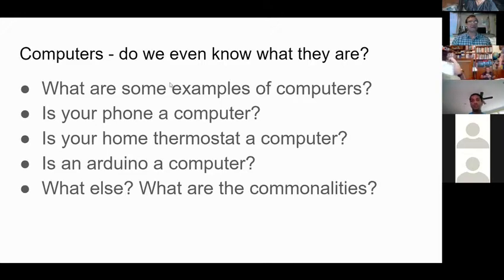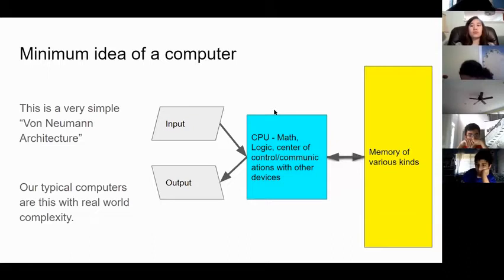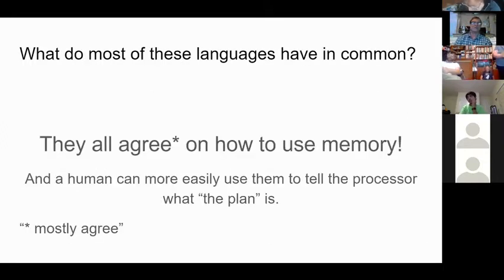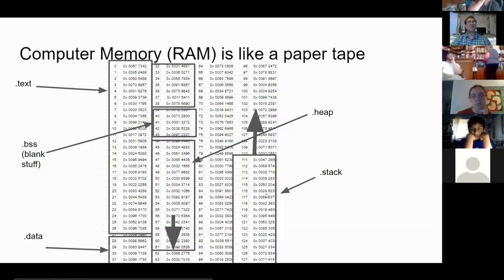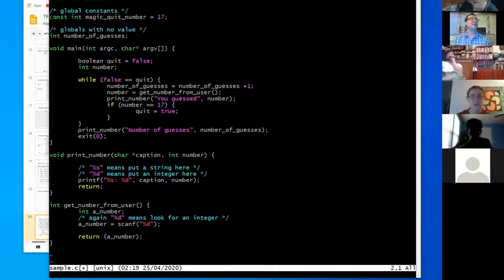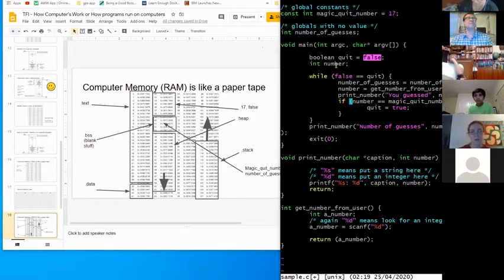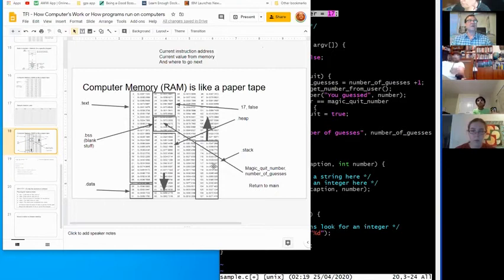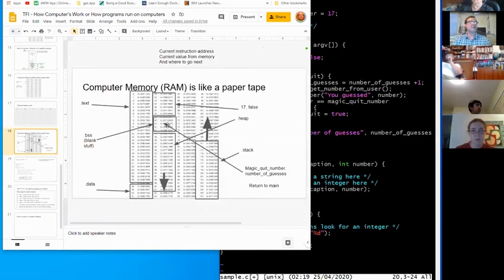How Programs run in Computer Memory Part 1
A software engineer introduces some basic ideas about what a computer is, how early mathematicians conceived of computing engines and modeled computation, and an exploration of how the parts of a software program are organized in memory.

Mostly appropriate for someone who has written some kind of program before that has variables and values, and subroutines or functions.